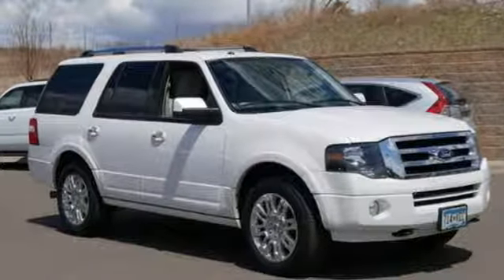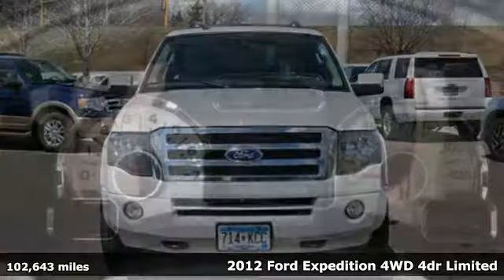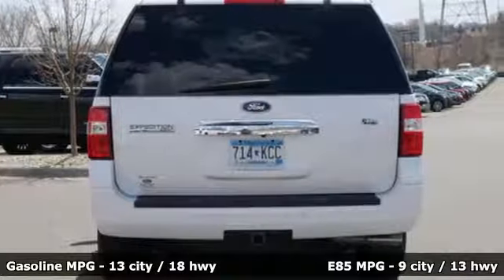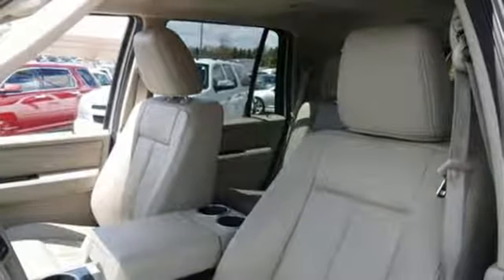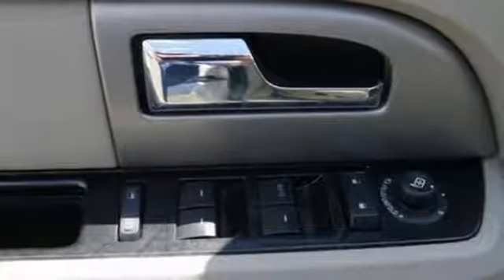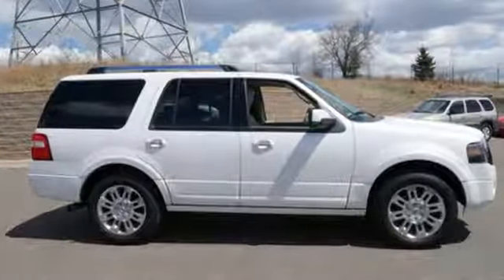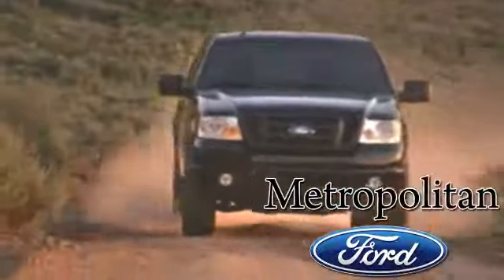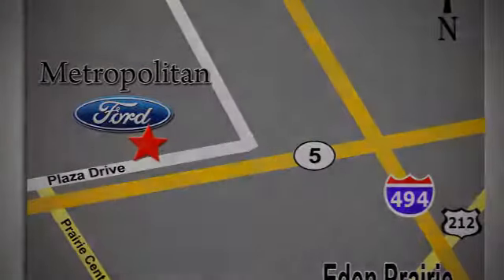Used 2012 Ford Expedition Minneapolis MN Eden Prairie, MN 184419A4 - SOLD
Year: 2012
Make: Ford
Model: Expedition
Trim: 4WD 4dr Limited
Engine: 330 L 8 Cyl. Cyl.
Transmission: 6-Speed A/T
Color: White Platinum Metallic Tri-coat
Interior: Stone
Mileage: 102643
Stock #: 184419A4
VIN: 1FMJU2A5XCEF58018
$1,100 below NADA Retail! CARFAX 1-Owner. Limited trim. Third Row Seat, Heated Leather Seats, Power Liftgate, Rear Air, Trailer Hitch, Aluminum Wheels, 4x4. AND MORE! KEY FEATURES INCLUDE: Leather Seats, Third Row Seat, 4x4, Power Liftgate, Rear Air. MP3 Player, Rear Seat Audio Controls, Keyless Entry, Remote Trunk Release, Privacy Glass. EXPERTS REPORT: CarAndDriver.com's review says The Expedition and the long-wheelbase EL variant are traditional body-on-frame sport-utes that battle the Chevy Tahoe and Suburban with their own mix of interior space, towing ability, and ruggedness.. A GREAT VALUE: Approx. Original Base Sticker Price: This Expedition is priced $1,100 below NADA Retail. WHY BUY FROM US: Metropolitan Ford Of Eden Prairie in Eden Prairie, MN treats the needs of each individual customer with paramount concern. We know that you have high expectations, and as a car dealer we enjoy the challenge of meeting and exceeding those standards each and every time. Allow us to demonstrate our commitment to excellence! Pricing analysis performed on 4/24/2018. Please confirm the accuracy of the included equipment by calling us prior to purchase.

Address:
12477 Plaza Drive